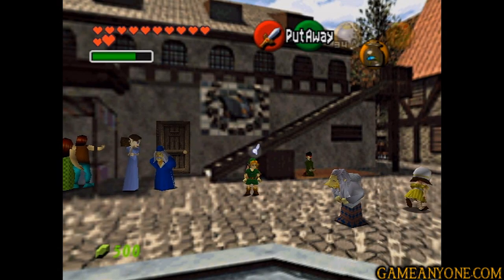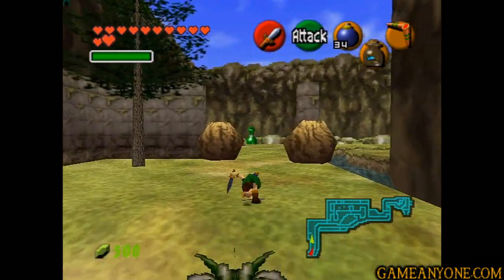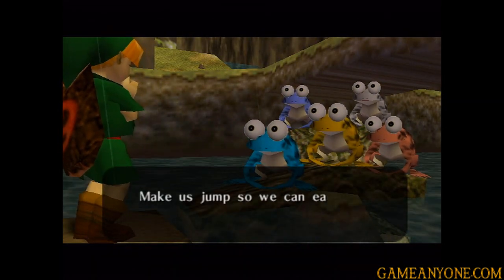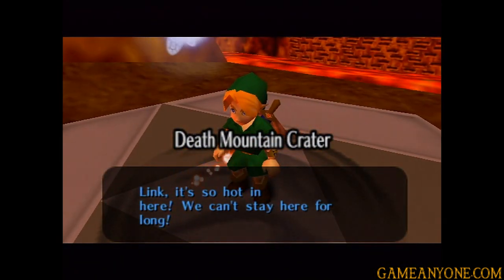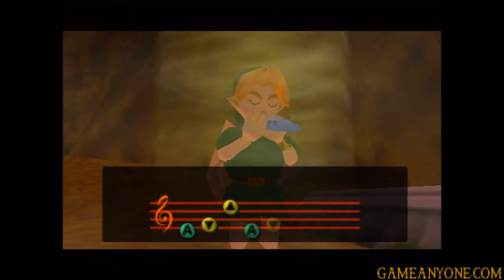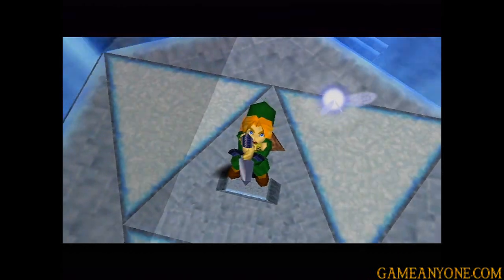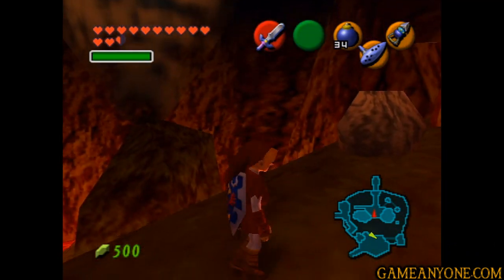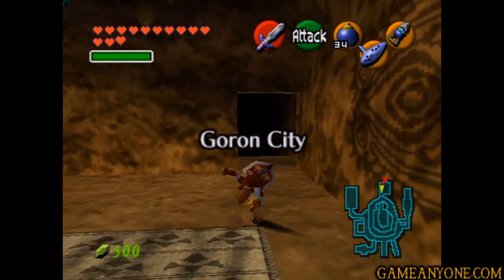Let's Play Ocarina of Time Part 31: Before and After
Venturing back and forth through time to pick up a bunch of Pieces of Heart.